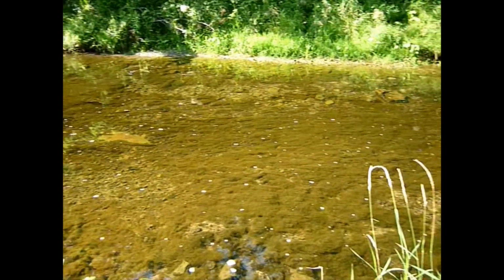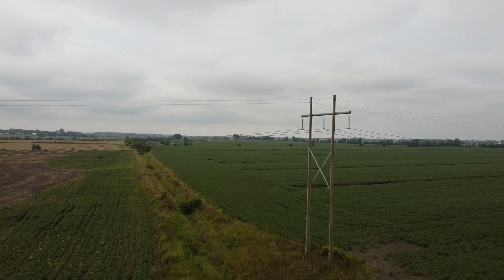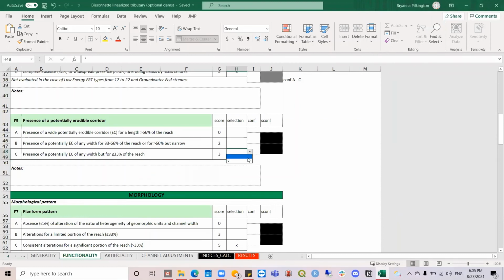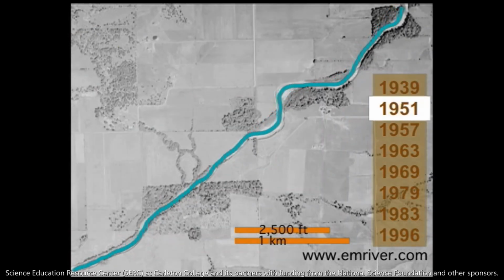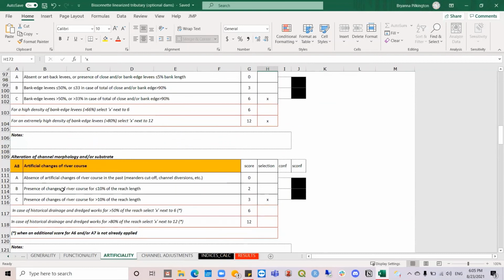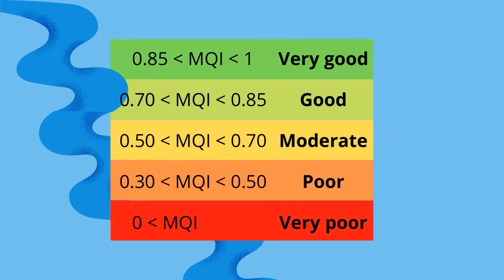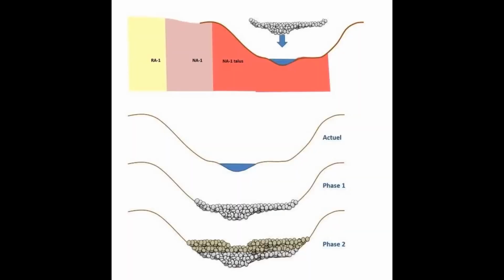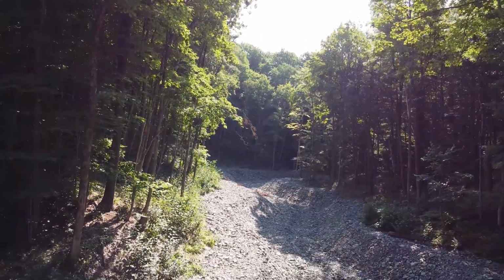Bryanna Pilkington: Anthropogenic Activities, Biotic Integrity, & Morphological River Processes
Name: Bryanna Pilkington
Title: Understanding the Relationship between Anthropogenic Activities, Biotic Integrity, and Morphological River Processes
Program: Honours Environmental Science
Supervisor: Dr. Pascale Biron
Acknowledgements: Thank you to Dr. Pascale Biron, Kyleisha Foote, Tania Couture, Emily Dickson, and the rest of the river management lab!